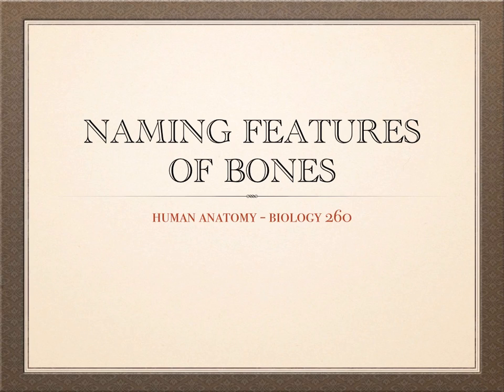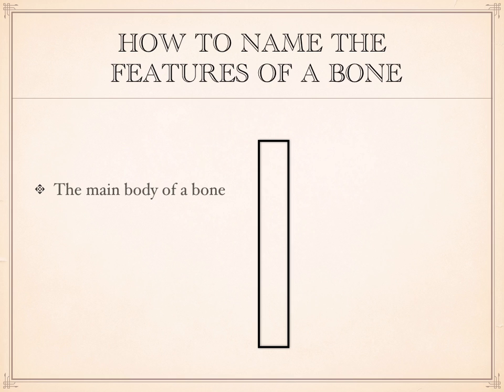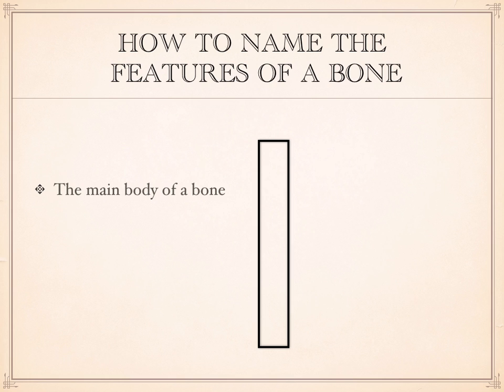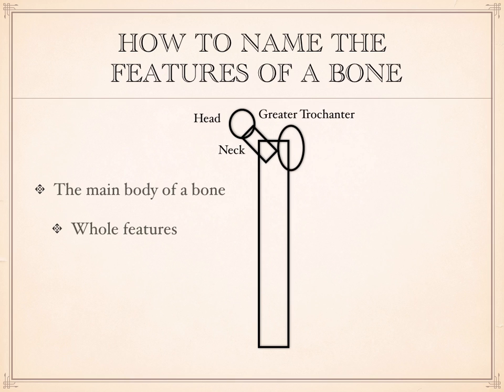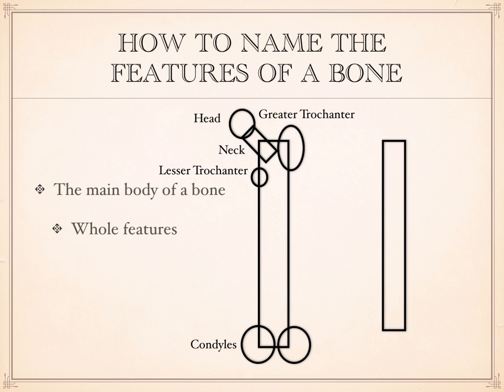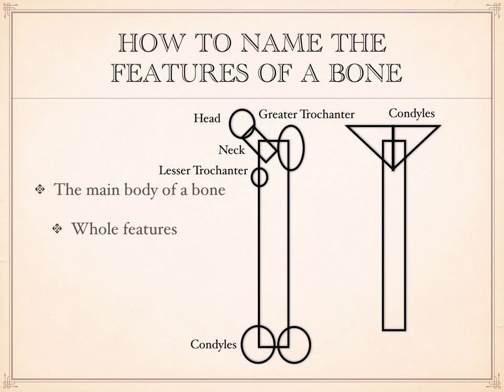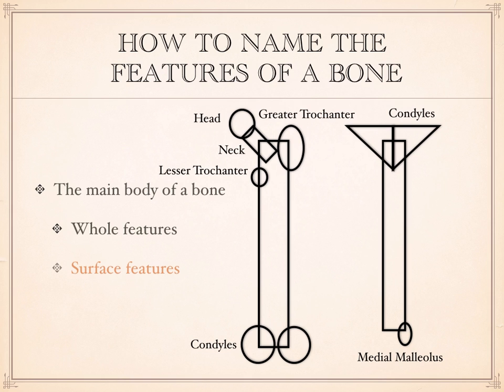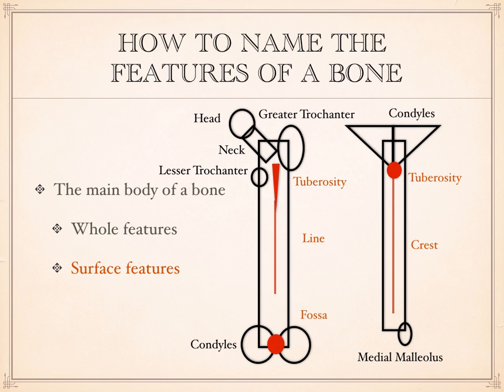Naming Features of Bones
This is a short tutorial about recognizing the meaning of the names of various features of bones - the body, and whole features vs. surface features.